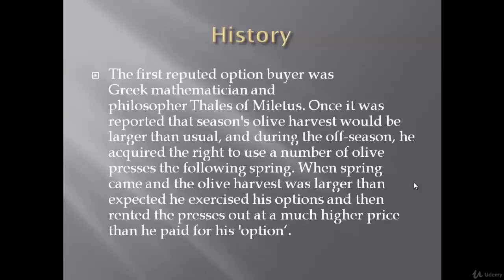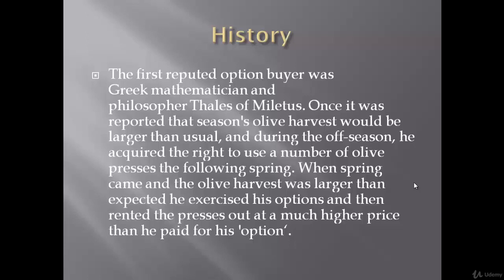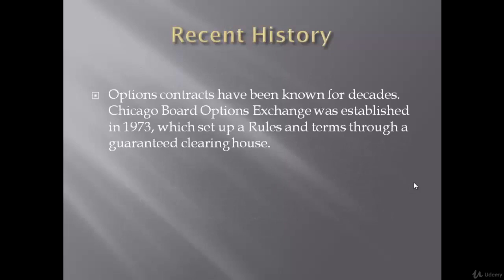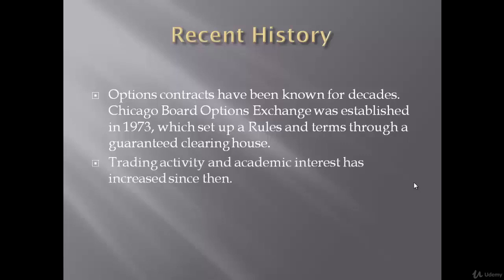What are Options and its Historical background Part 1 ?